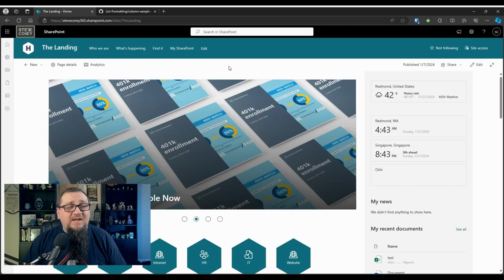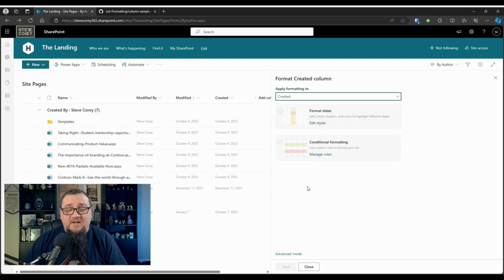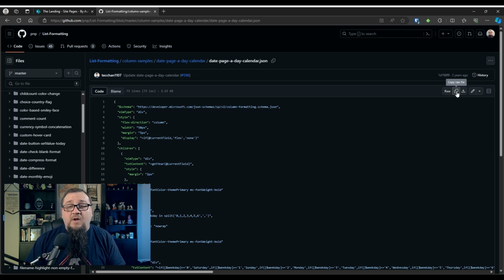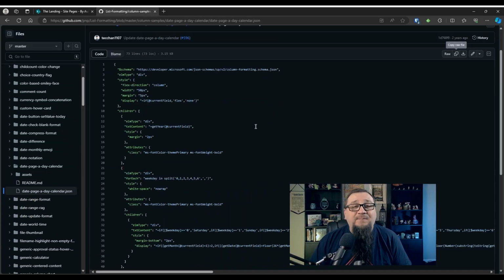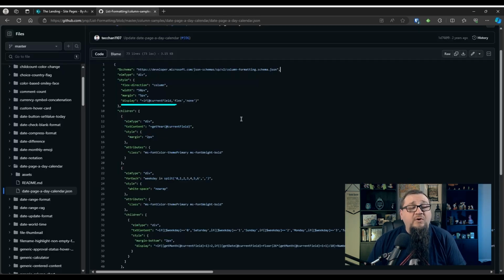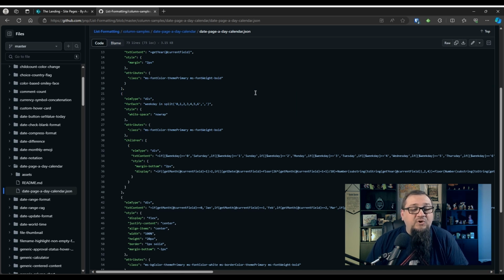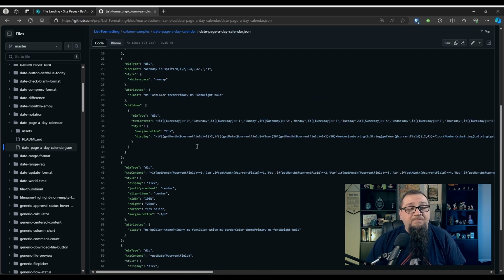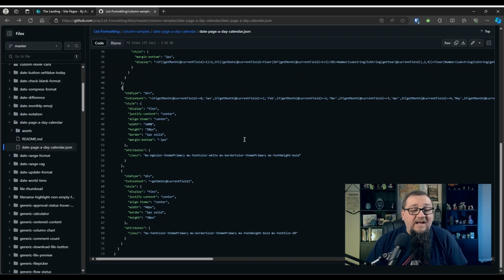The Best Date Formatter Using SharePoint JSON Formatting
This JSON formatting solution in SharePoint Online is the best one I've ever seen for date formatting. This amazing solution is easy to use, and incredible powerful. This could be the perfect thing to add to your SharePoint Intranet. Let's see how to create this and how it works.

🔥 Get My Newsletter - SharePoint Insights🔥